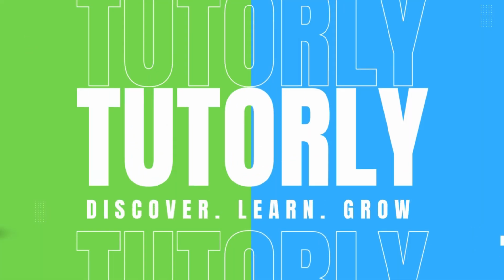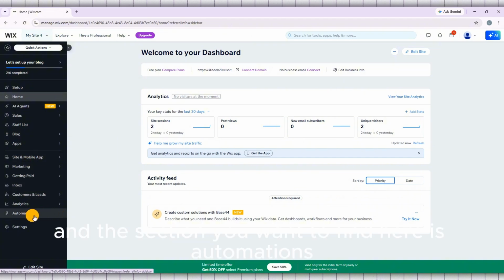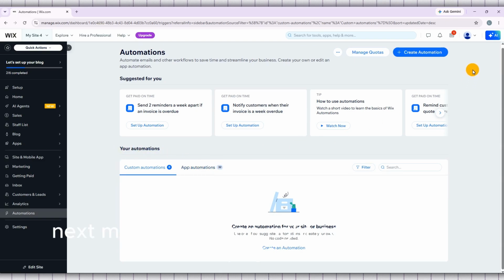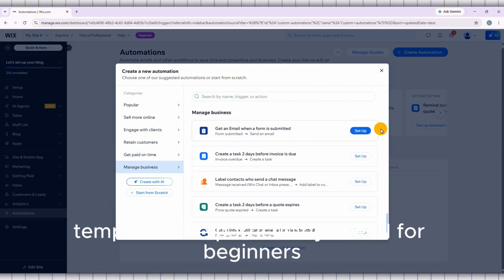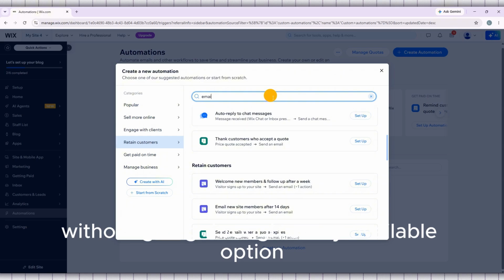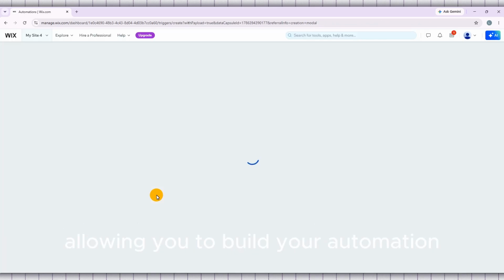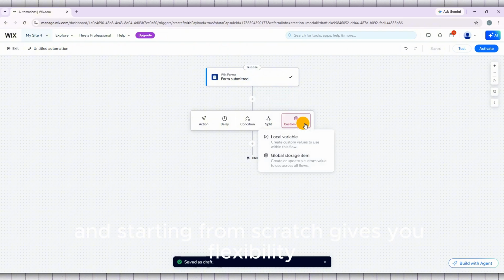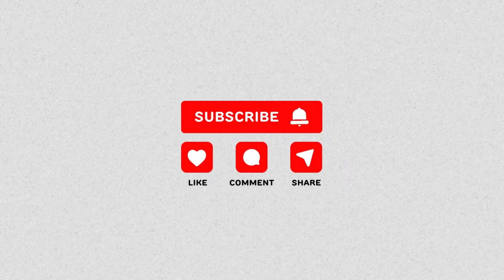How to Set Up an Automation on Your Wix Website (2026 Guide)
Discover the simplest method to automate your Wix website in 2026. Learn how to streamline tasks, save time, and increase efficiency by leveraging the latest automation tools and techniques. Whether you're a beginner or an experienced user, this video will guide you through the easiest way to automate your Wix website, covering everything from setup to advanced automation strategies. Get ready to take your website to the next level and boost your online presence with automation. Watch now and start automating your Wix website today.